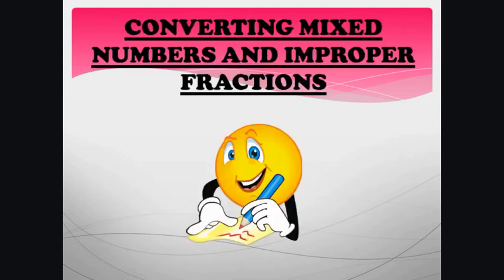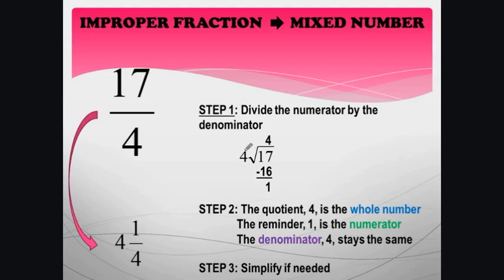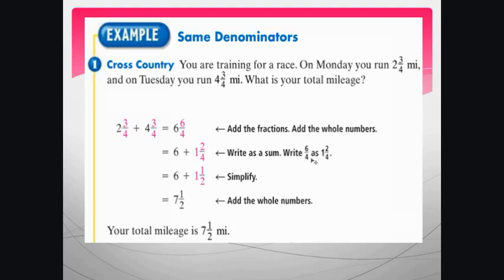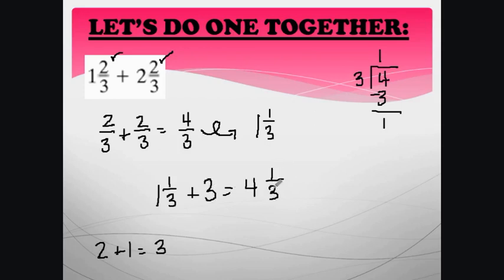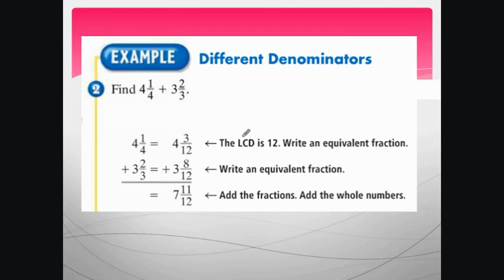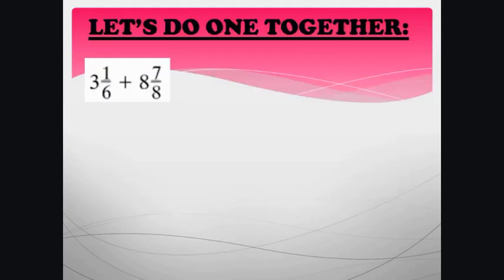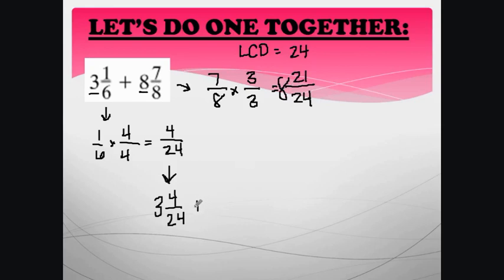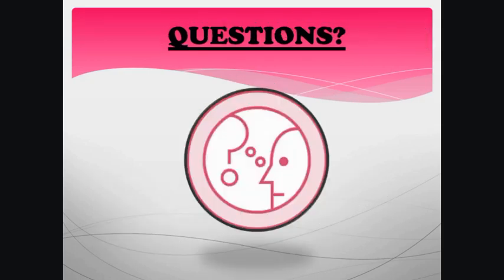Adding and Subtracting Mixed Numbers